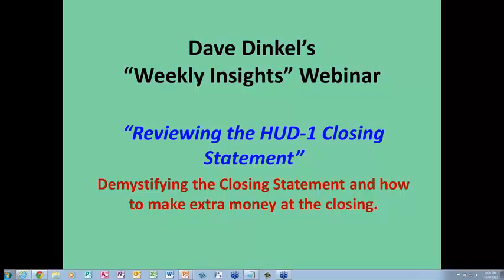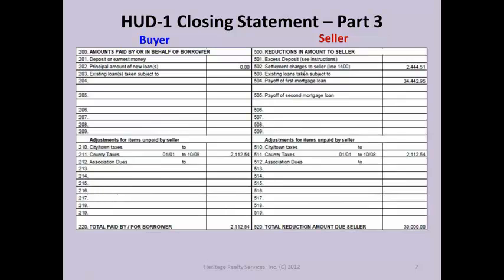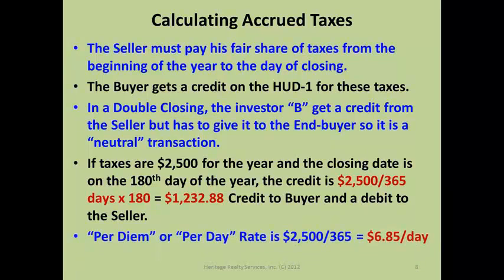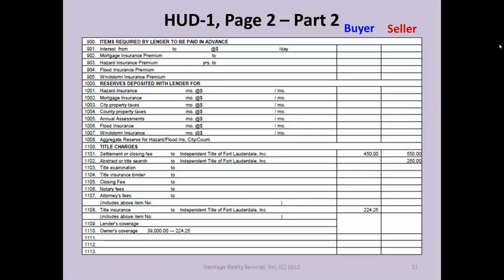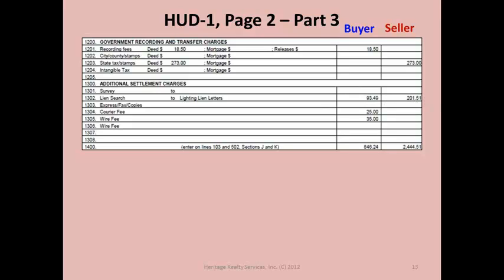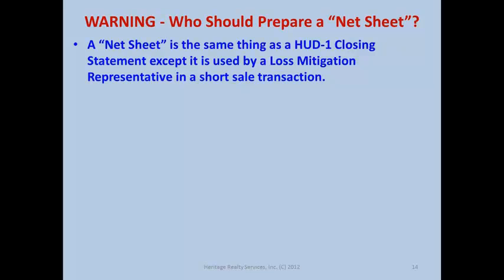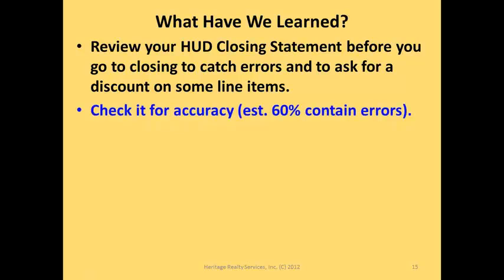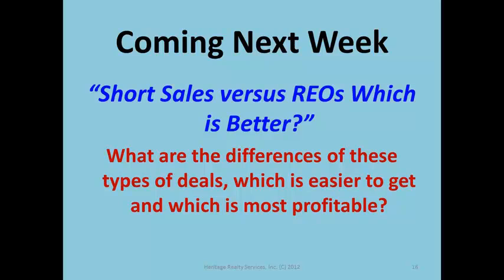Reviewing the HUD-1 Closing Statement